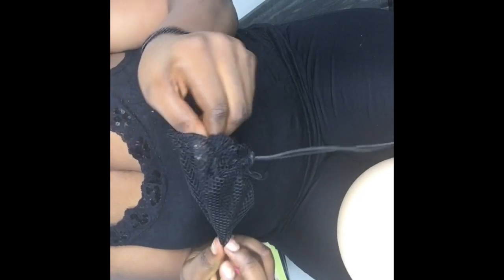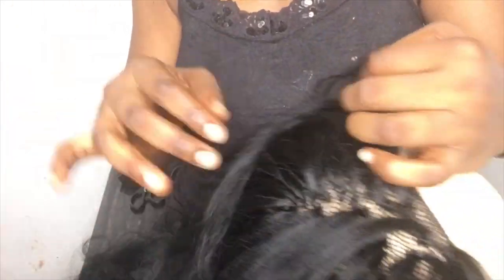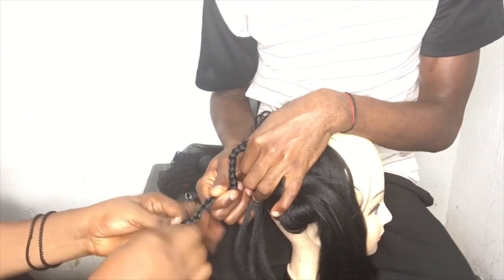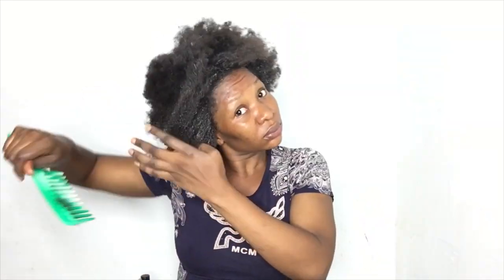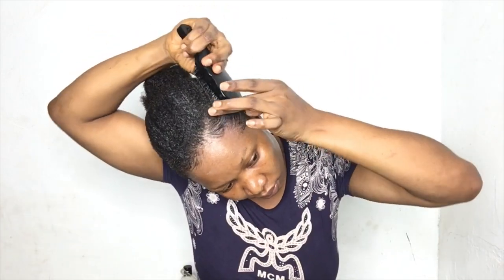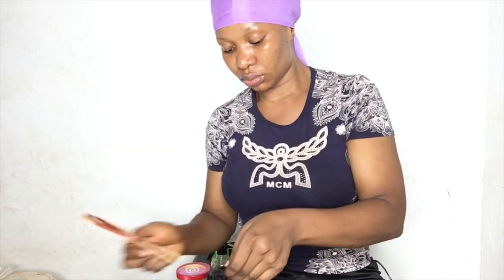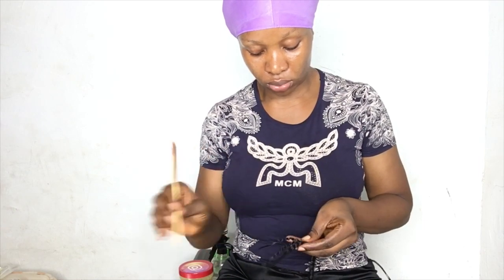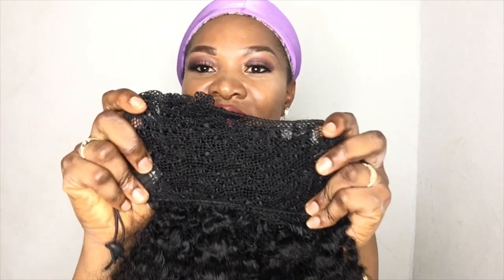DIY $3 kinky straight drawstring ponytail !!!!! [kanekalon hair]doityourself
This is a simple DIY kinky straight drawstring ponytail using kanekalon hair (100% synthetic) This ponytail is a very good chic protective style  that will you will be wowed with the result you will get and the best part is that it’s easy and affordable and did I mention it’s light weight too and can also be used as many time as you want.

First video

About me
my name is ifeanyi chinonyelum and my channel name is simply nonnie, I make beauty,lifestyle,natural hair,DIYs , fashion videos among other things 😁 and I enjoy learning and impacting knowledge.the goal grow and learn .

PRODUCT USED:

Crotchet needle
Brittny professional brisstle brush
Got2be glue @beautific on Instagram
Satin head wrap @beautiphic
Eco styler gel
Gorilla knot gel
Water
Spray bottle
Detangling brush
Comb
Hair tie
Expression kanekalon hair
Wig comb
Thread and needle
DIY draw string ponytail net

FYI I bought everything I used in this video my money